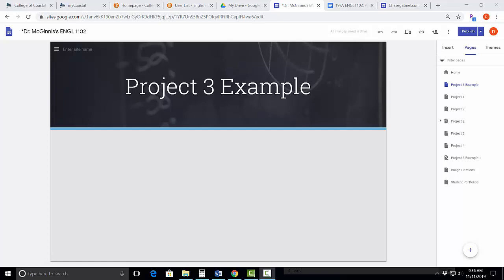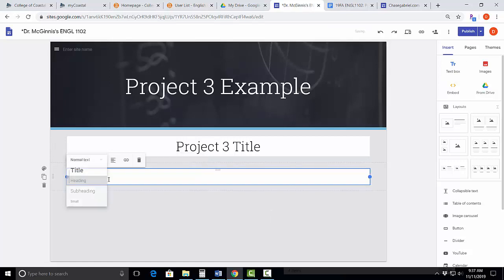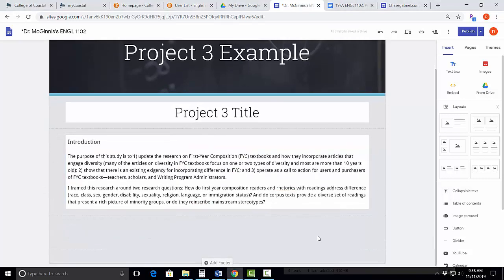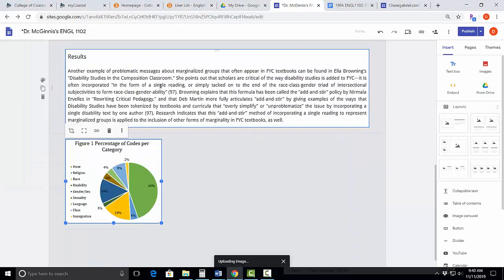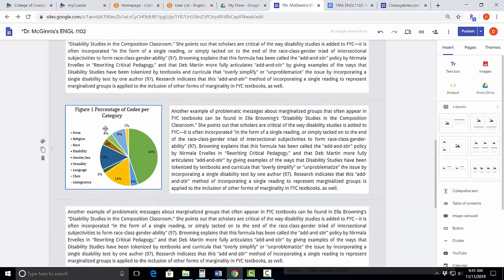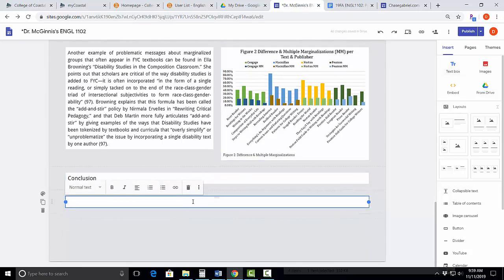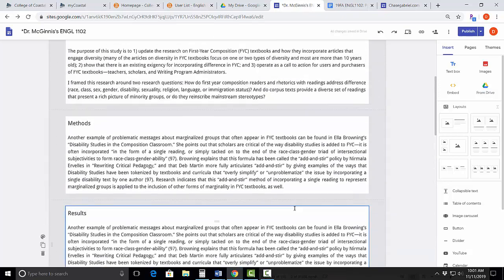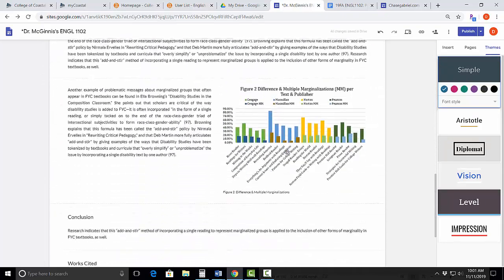Formatting the Webtext (New Google Sites)